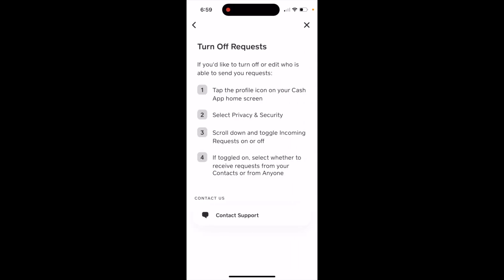How to turn off requests in Cash App?